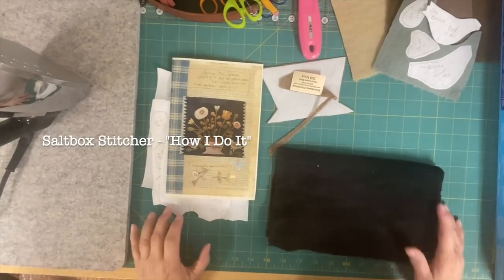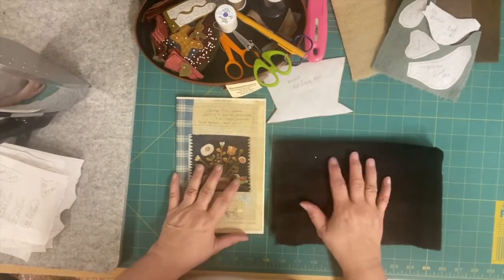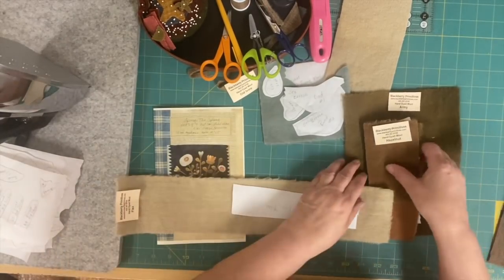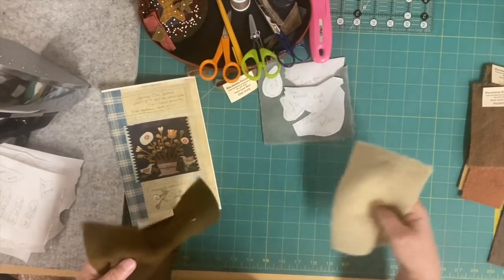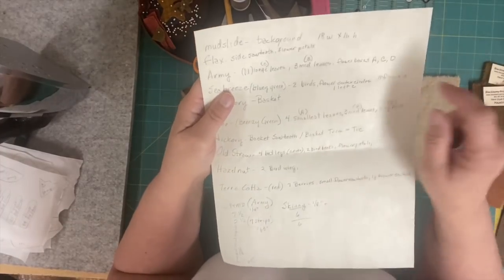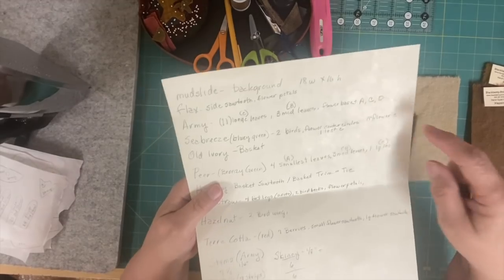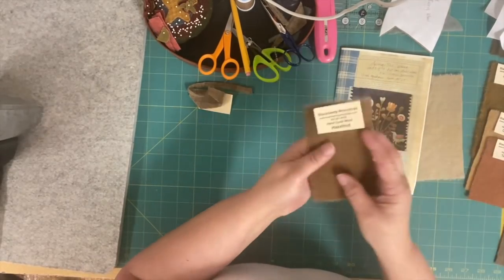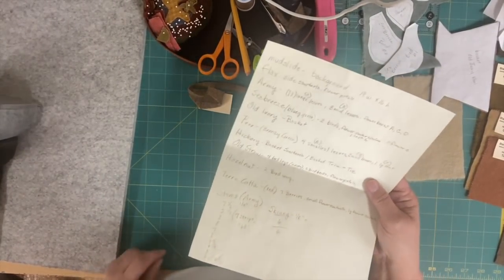How I Do It "Wool Appliqué the Maggie Way"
Blackberry Primitives "Maggie Bonanomi" Wool Applique Patterns
"Spring Has Sprung"

Check your local Quilt Shop for "ROXANNE GLUE BASTE IT EZ SQUEEZE"
Support your local small businesses !